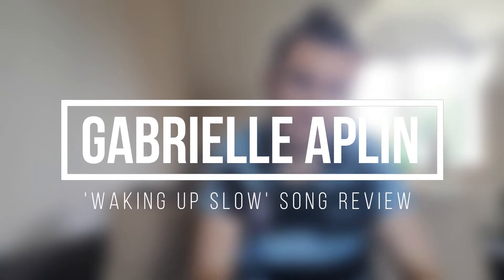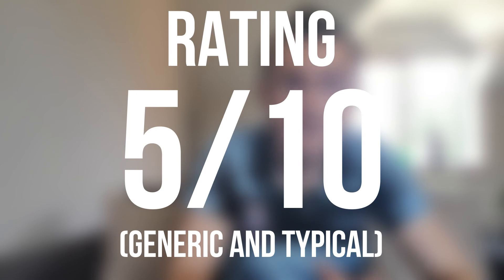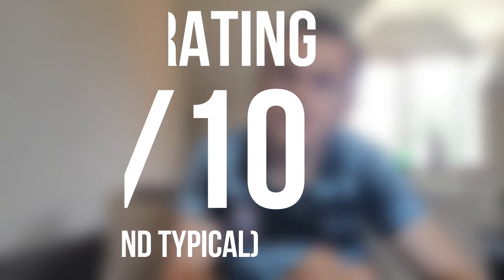Gabrielle Aplin 'Waking Up Slow' Song Review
What did you think of Gabrielle Aplin's latest single 'Waking Up Slow'?

Hey you! Yeah you! There we offer music reviews, music news, music interviews, live music segments, unique music series's and all the latest in the music world. We specialise in independent and unsigned music, but we also offer a ton of content based around the signed/famous stuff from all your favourite acts.

Make Money Through Music

Get Involved Now

Do you have any acts in particular that you want us to review? Then get in touch in the comments down below, we want new music and we want that new music now!

Get Music Promotion

Want independent band promotion? Want to get featured and boost your fans popularity? Then get in touch through our site, we offer a range of methods based around music promotion!

Follow Us